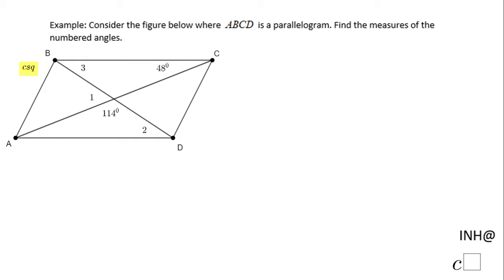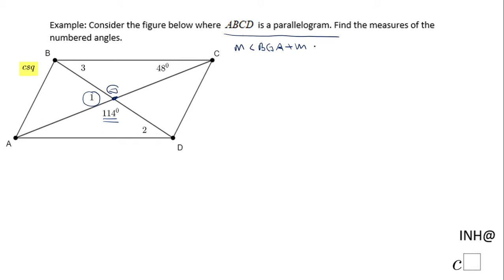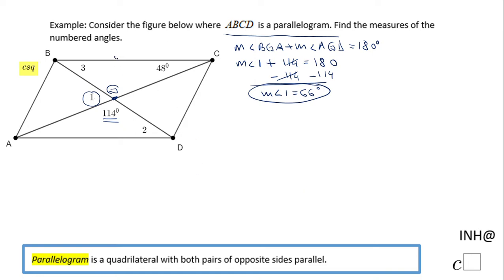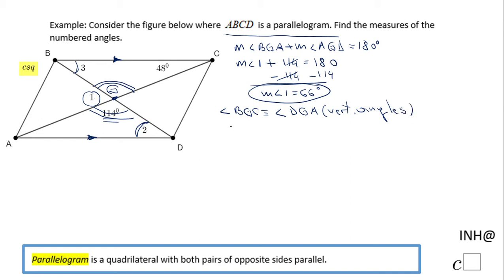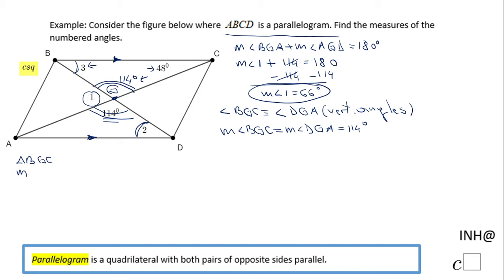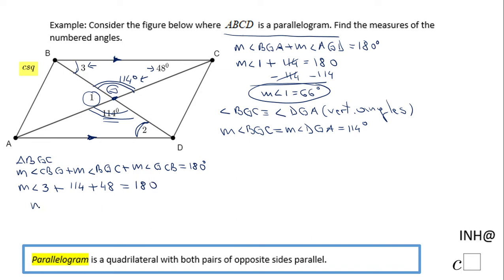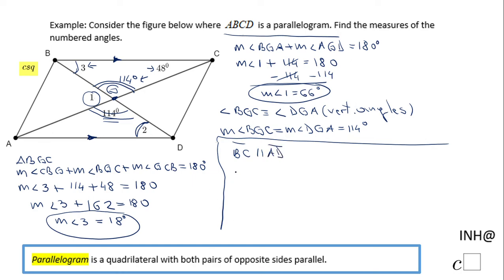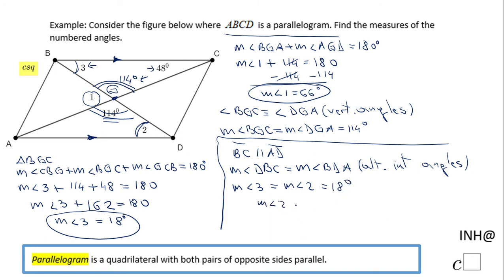INH: Quadrilaterals: Miscellaneous #3